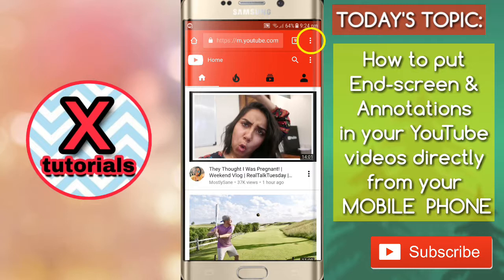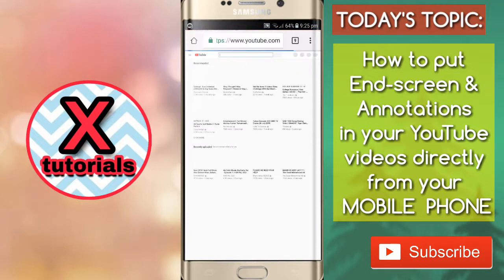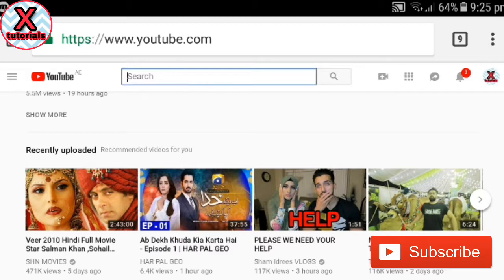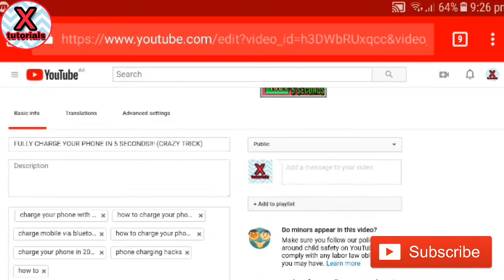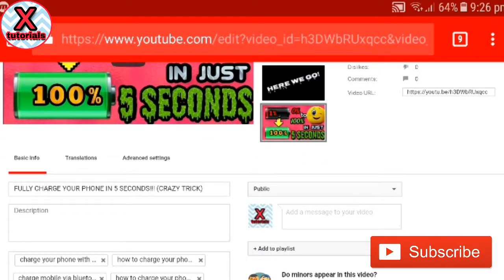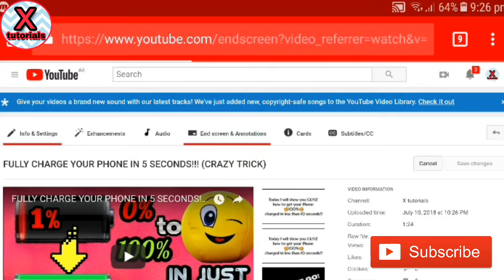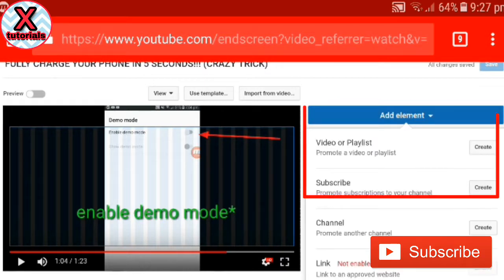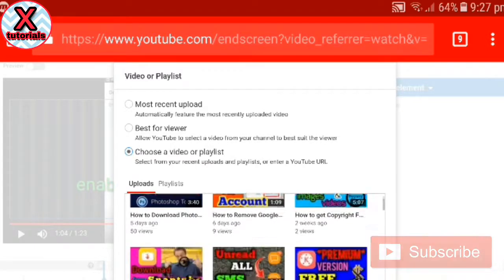How to put End screen & annotations/cards from Android Phone in YouTube Videos | tutorials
How to put End screen & annotations/cards from Android Phone in YouTube Videos

●X tutorials●